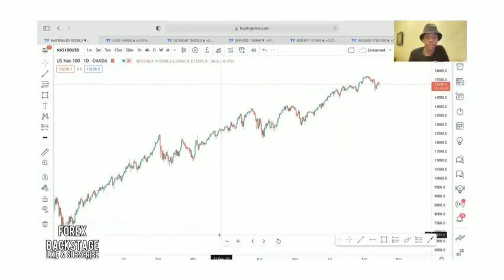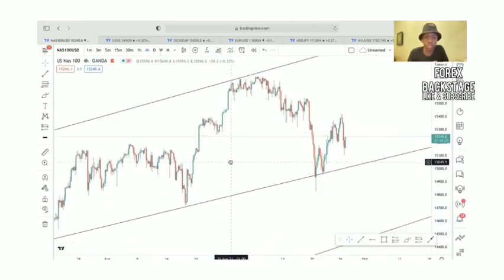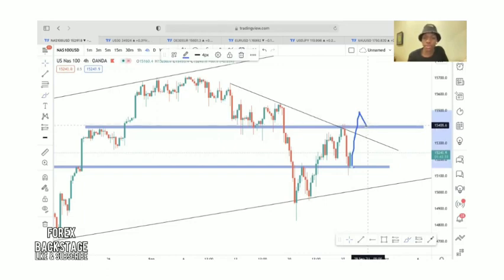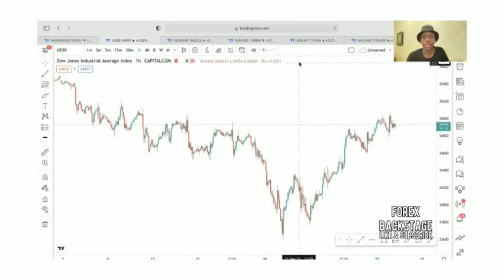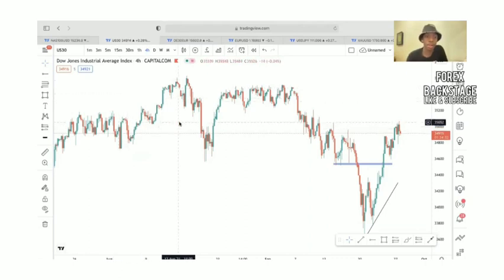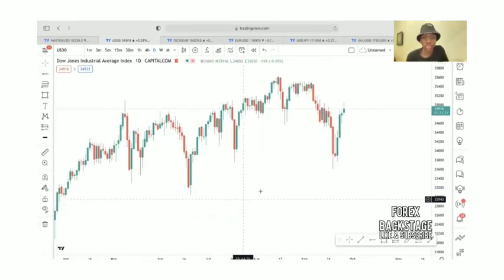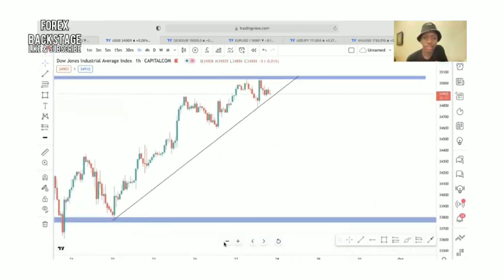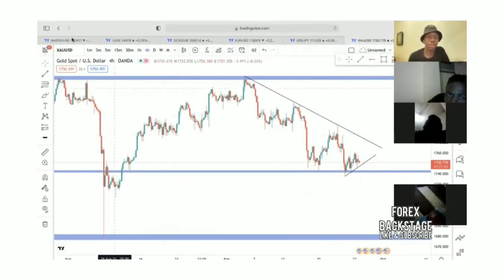NAS100 SECRETS: HOW TO TRADE NASDAQ LIKE A BOSS